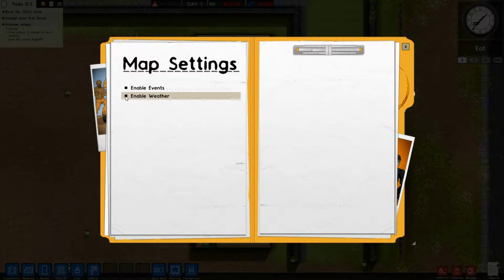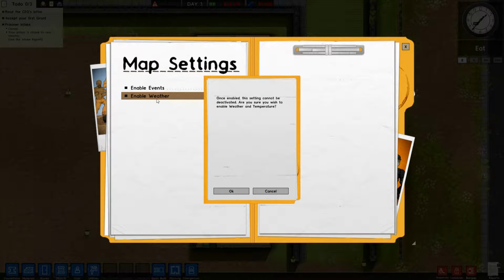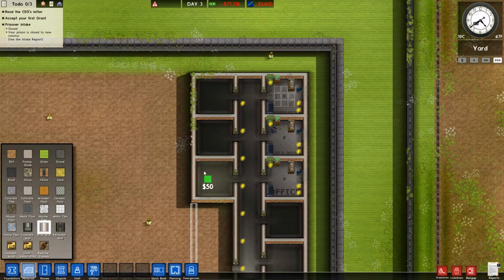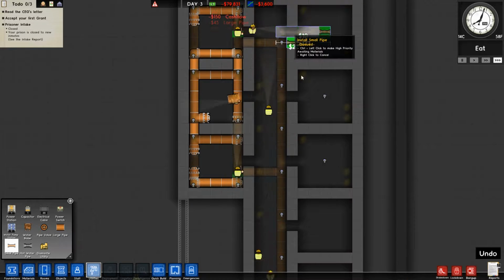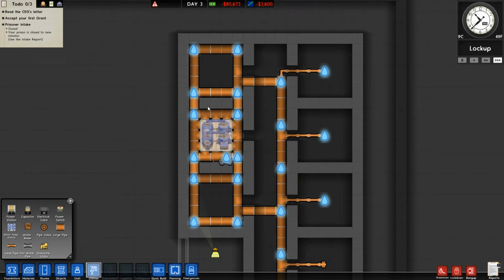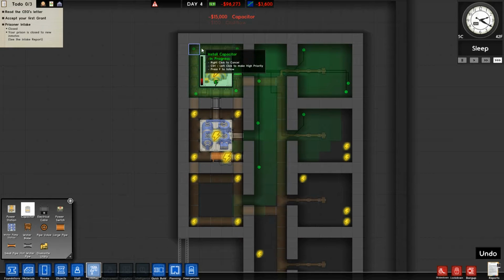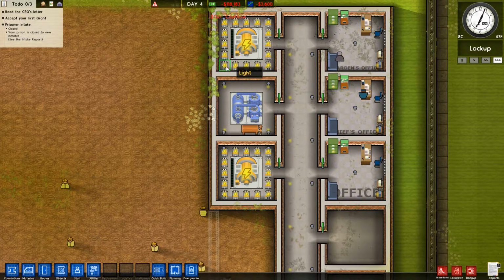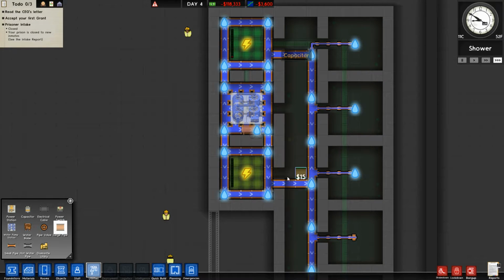Prison Architect - Building series #4 - Plumbers & Electricians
Installing power and water.

More below (click it!)